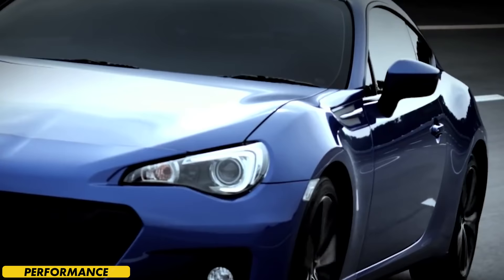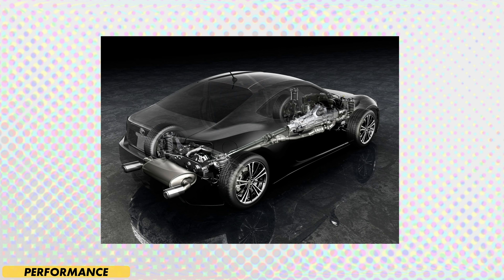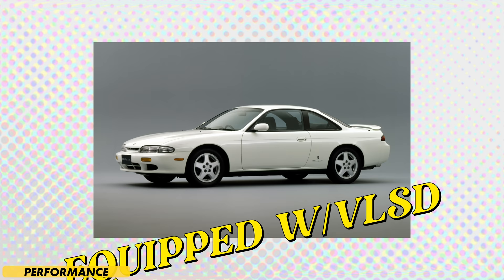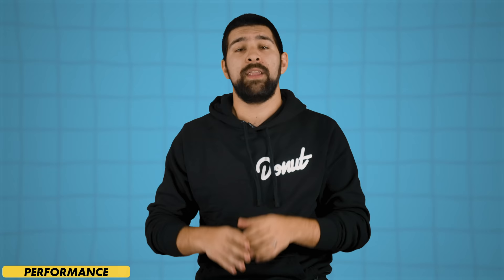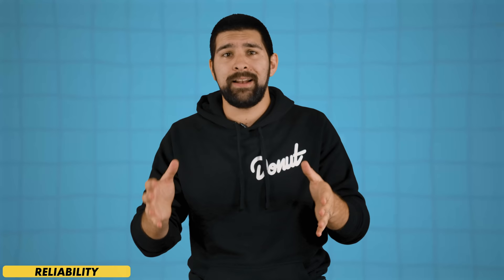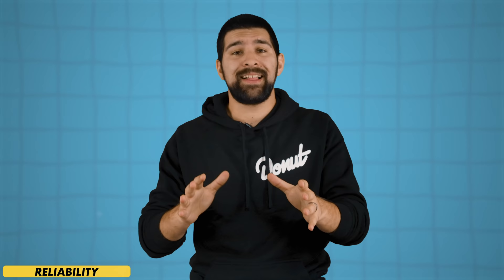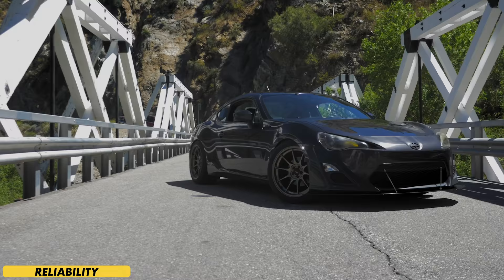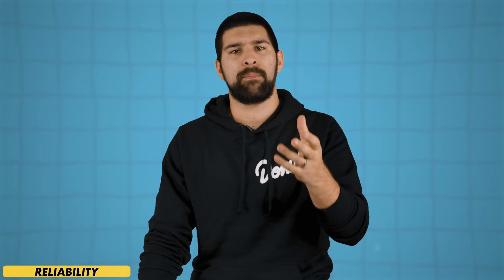Silvia Vs 86 - Clash of the Driftable Daily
The Nissan Silvia and Toyota 86 are two drift ready and track worthy Japanese coupes, but which one is better? We break down the differences between the S-chassis cars and the Toyobarus on track and off. How does the S14 compare to the BRZ? How does the S13 compare to the frs? If you are interested in the 240sx and the GT86, this is the video for you.

Versus put two automotive giants toe to toe and Joey Rassool tallies up points to see who is the victor. Anything from heritage, performance, and even availability are taken into consideration.